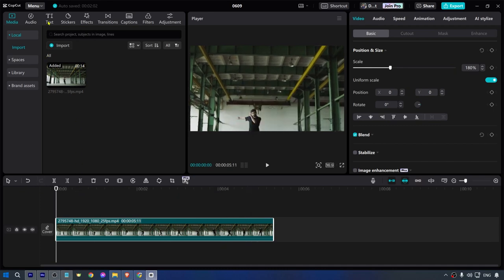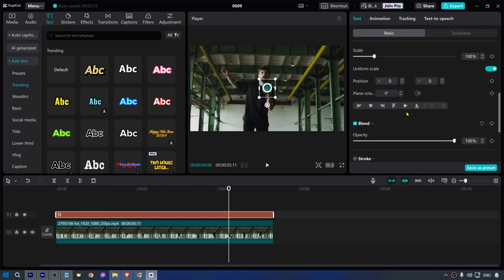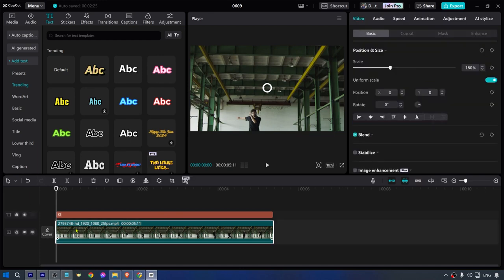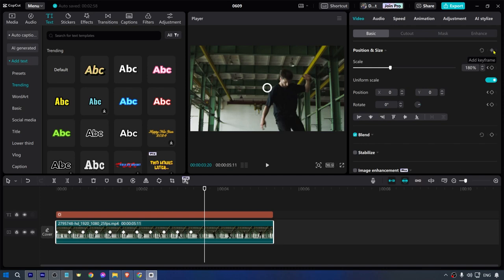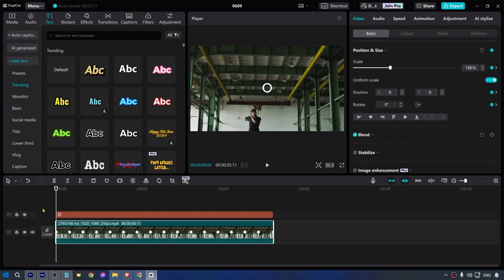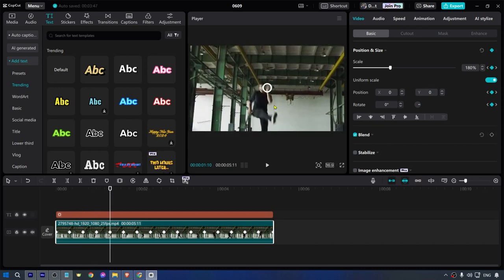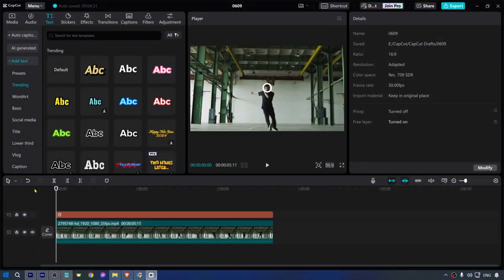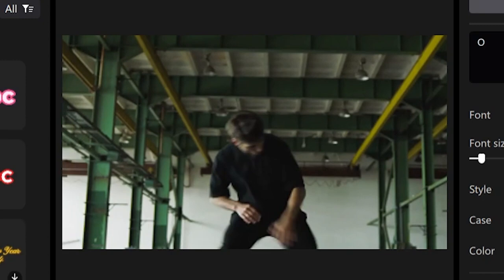How to Use Motion Tracking in CapCut on PC (Quick & Easy)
How to Use Motion Tracking in Capcut on PC | Motion Tracking CapCut PC

🧠 Learn How to Use Motion Tracking in CapCut on PC. This step by step video editing tutorial explains how to use motion tracking on Capcut using a laptop or desktop computer. Anyone can easily add a motion tracking effect to any video after following this CapCut PC tutorial. Make sure to watch until the end so you don't miss anything important.

00:00 - Intro
00:08 - How to Use Motion Tracking in CapCut on PC

📝 Topics covered in this tutorial:
- How to Use Motion Tracking in CapCut on PC
- Tracking CapCut PC
- Motion Tracking CapCut PC
- CapCut Video Editing
- How to Use Motion Tracking on CapCut PC
- CapCut Motion Tracking PC
- Motion Tracking in CapCut PC
- CapCut PC Motion Tracking
- How to Motion Track in CapCut PC
- CapCut Video Editing Tutorial
- How to Motion Track in CapCut